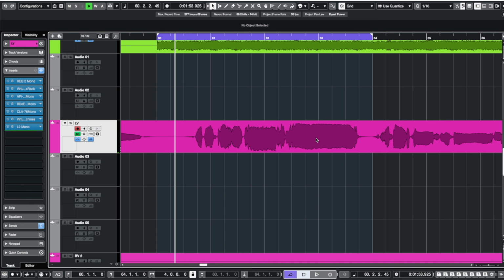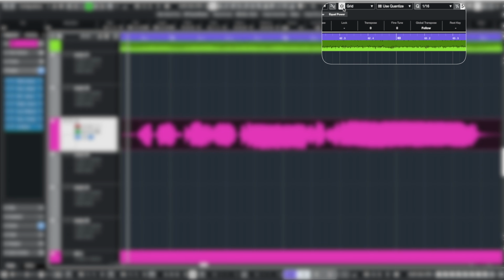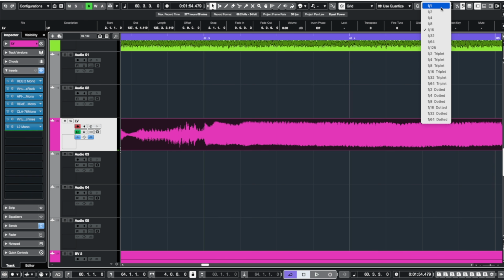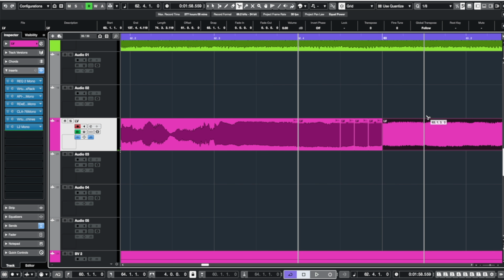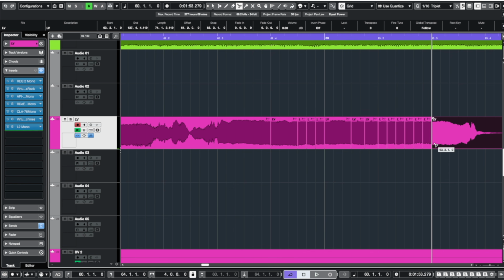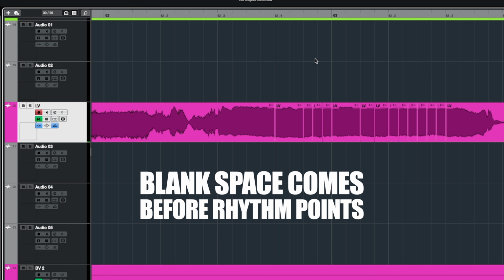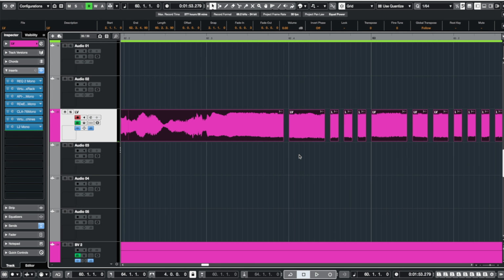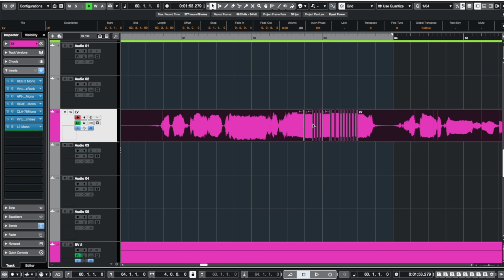Vocal FX Series - Week 3 - Vocal Glitch Effect - Stutter Vocals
It’s Week 3 of our Creative Vocal Effects series, and in this video, we’re diving into the glitch effect—those captivating glitch or stutter vocals that can bring a one-of-a-kind element to your music.

Coming up with new creative vocal production ideas can sometimes leave you stumped. You may even know many of these in this Vox FX Series, but your brain completely throws them out the window when it comes time to create them in your DAW. Hopefully this stutter vocal tutorial brings your creativity to a new level!

In this video, Justin shows you how to create that ear-catching choppy vocal effect. We’ll hop into Cubase and walk through each step together, but this easily can be done in any DAW. Creating glitch vox requires nothing more than some creative vocal editing like slicing and dicing a unique rhythm into an already recorded vocal. No special tools, audio FX, or plugins required!

Together, we’ll dive into the art of cutting in the rhythm, creating appropriately sized gaps between slices, and adding fades to eliminate unwanted pops and clicks. It’s really that easy. The most difficult part of producing these choppy vocals is deciding on a rhythm that compliments the rest of the production, but there’ll be tips on that as well.

Creative production effects like this can make any song pop, but as always, use them tastefully throughout your song. Even if it sounds cool on multiple parts, only choose specific key moments and phrases to showcase and it will have more of an impact on the listener.

Let’s dive into this glitch vocals tutorial and discover a new way to enhance your creative production FX toolbox with new creative vocal FX!

0:00 Intro
0:33 Creating A Rhythm
1:35 Chopping Up The Vocal
3:20 Creating Gaps
4:19 Final Glitch Vocal
5:03 Conclusion
5:27 Free Guide: The Roadmap To A Radio Ready Song
5:57 Outro

CREDITS:

Song: The Wolf, The Ram, and The Heart by Night//Hvnt